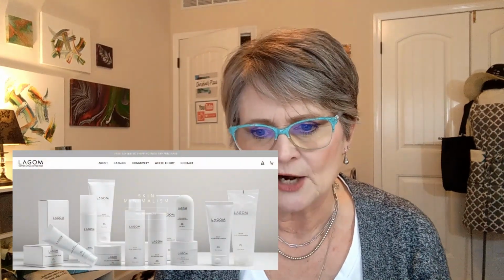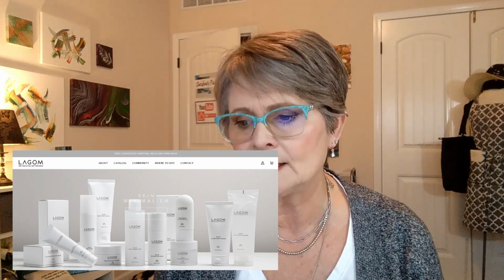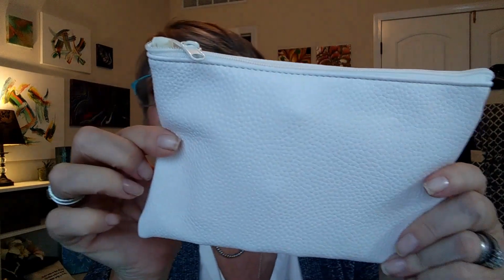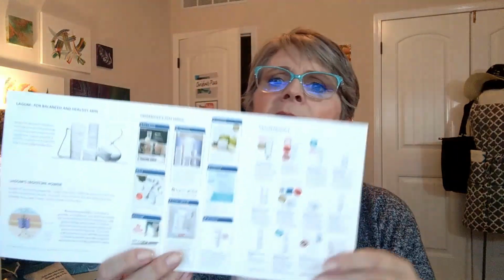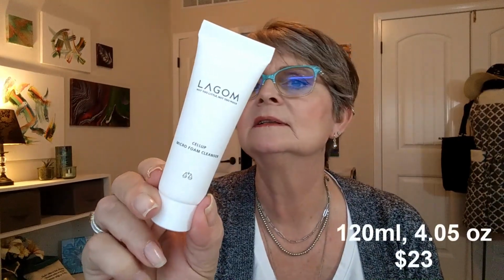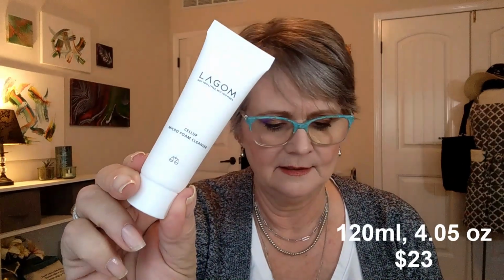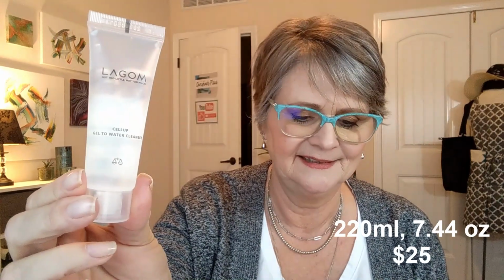Lagom Swedish Skincare #1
In this video, I was fortunate to be in touch with a rep that gave me a discount for all my viewers. Click the link below to be directed to there site.